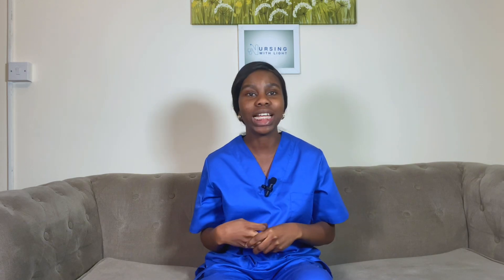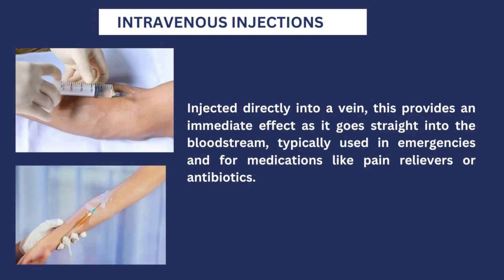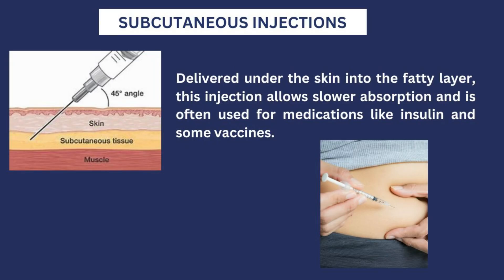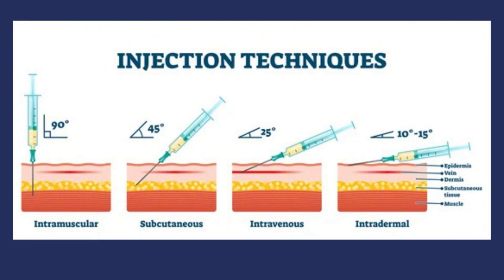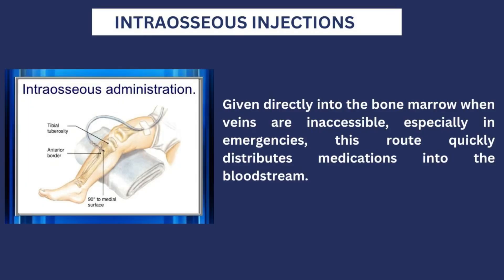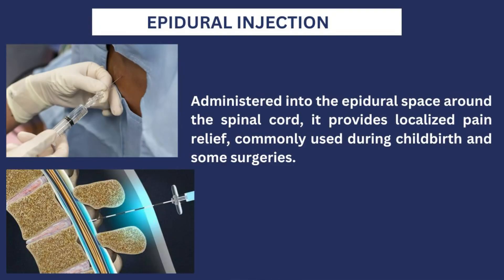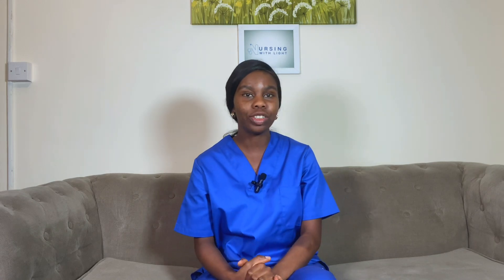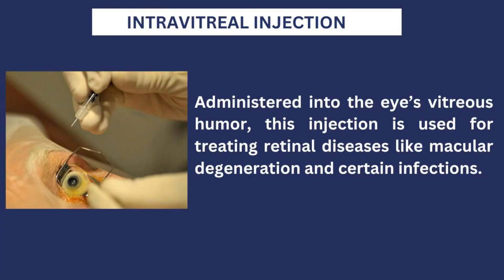10 FORMS OF INJECTION YOU MUST KNOW AS A NURSE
To get study plans towards your council exams